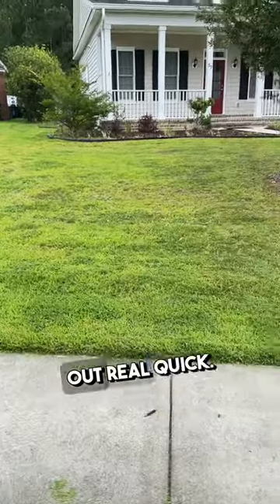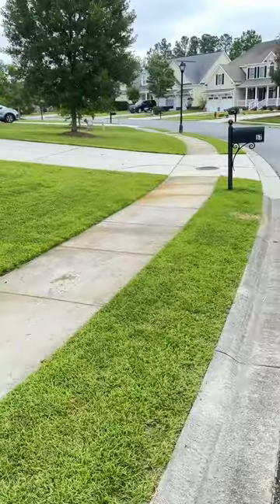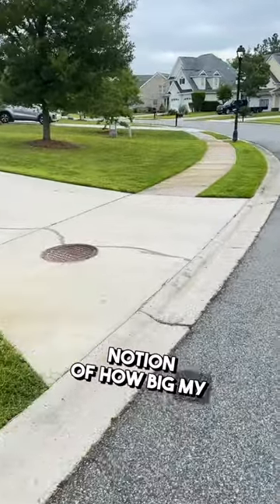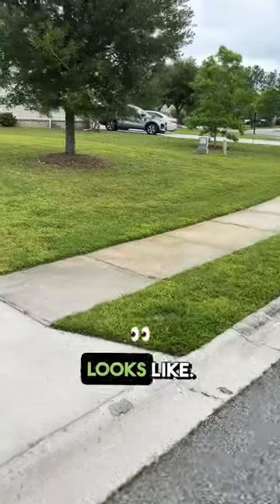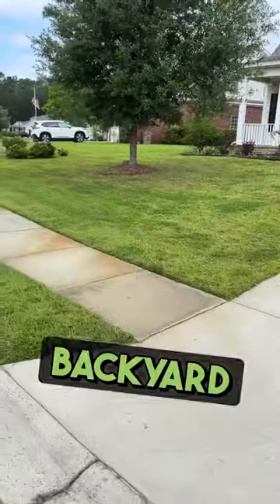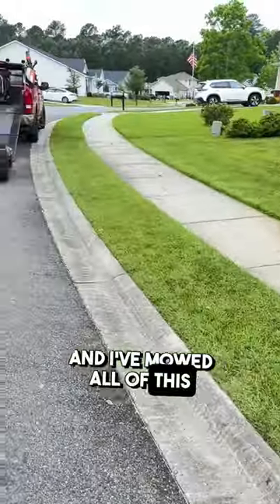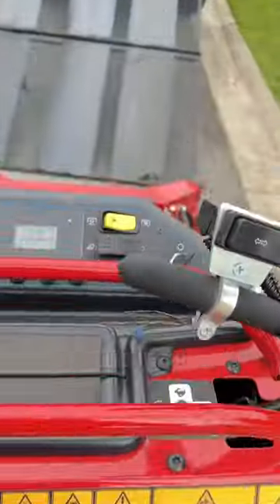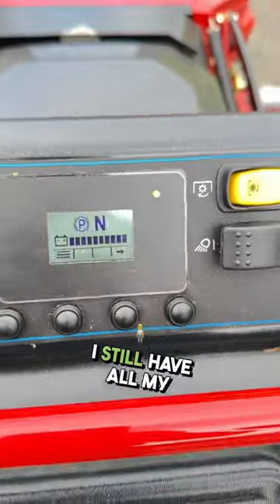Shocked at the results from the TORO Revolution